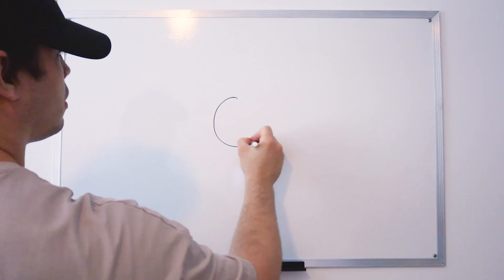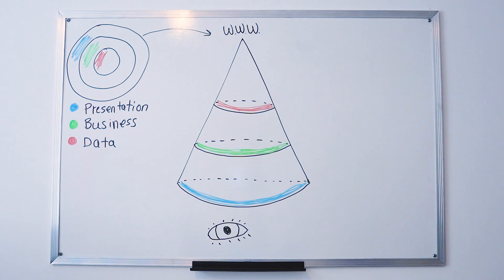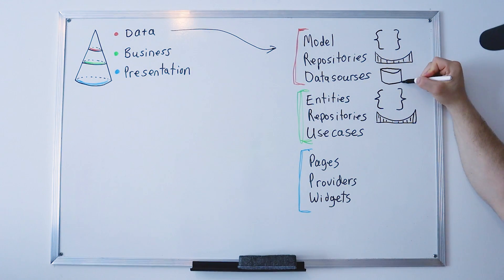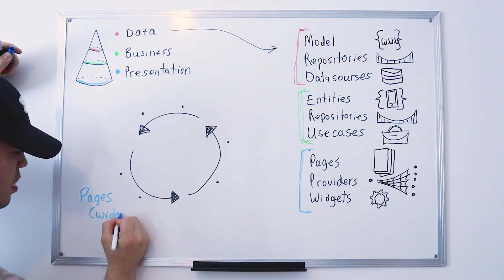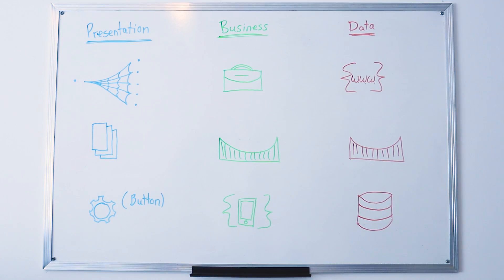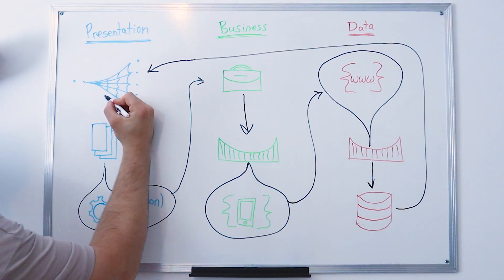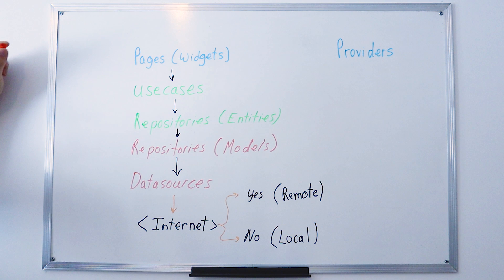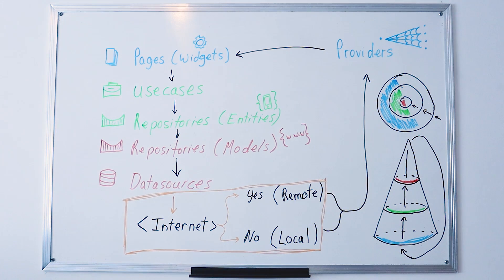Flutter Clean Architecture Visual Explanation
Advantages of using Clean Architecture in Flutter app development:

👉 Modularity: Clean Architecture promotes modularity, making it easier to add, remove, or replace components without affecting the entire application.
👉 Testability: Because business logic is separated from the UI and external dependencies, it's easier to write unit tests for the core functionality of your app.
👉 Maintainability: Clean Architecture enforces a clear separation of concerns, which makes it easier to understand and maintain code over time.
👉 Flexibility: You can switch out external frameworks or data sources without affecting the core business logic, providing flexibility as your app evolves.

To implement Clean Architecture in your Flutter app, you'll typically create separate Dart packages or modules for each layer, ensuring that dependencies flow inwards as per the dependency rule. This separation of concerns and clean code organization can lead to a more robust and maintainable Flutter application.

OVERVIEW
0:00​ Clean Architecture is also a cone
0:54 Folder structure
1:20 Associate folders with images
2:20 Circular flow
3:15 Linear flow
4:14 Flow with the Datasources logic
5:57 Make it as simple as possible